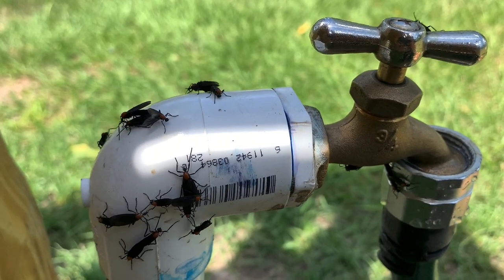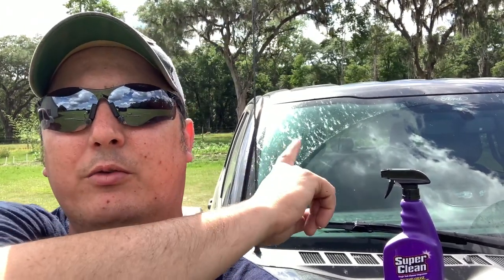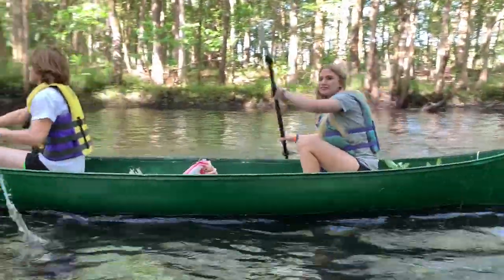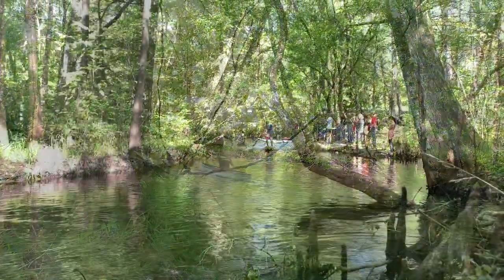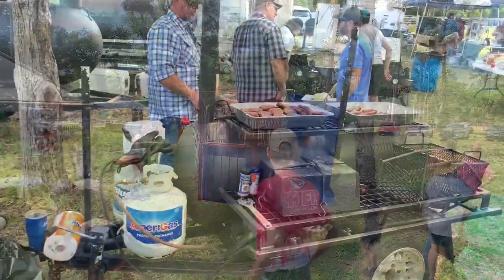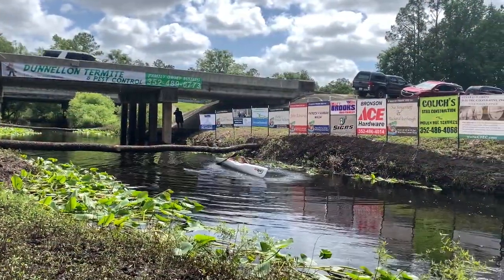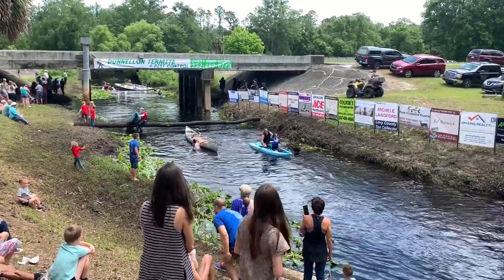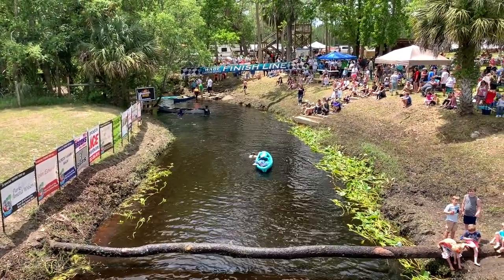The 45th Annual Wild Hog Canoe Race!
This year was the biggest ever for the Wild Hog Canoe Race. We are a small non profit organization comprised of 5 board members. Currently we raise money for the ARC of Levy County, and have done so for the past 10 years.